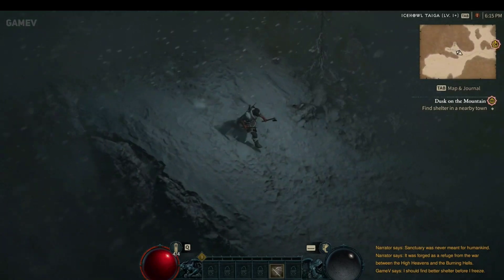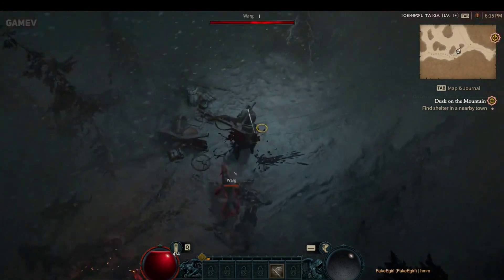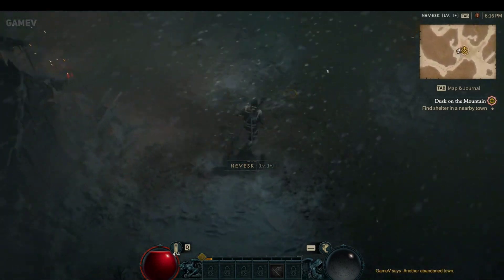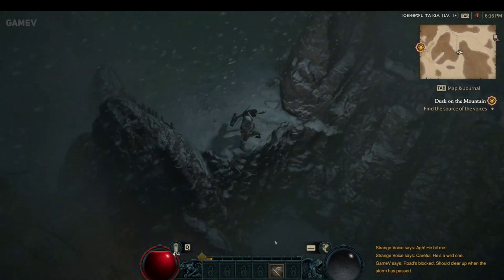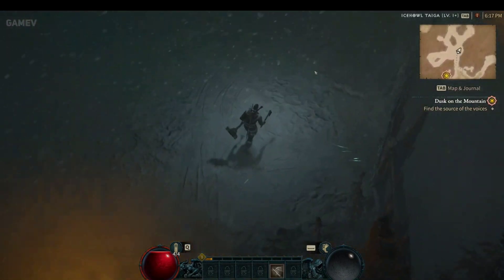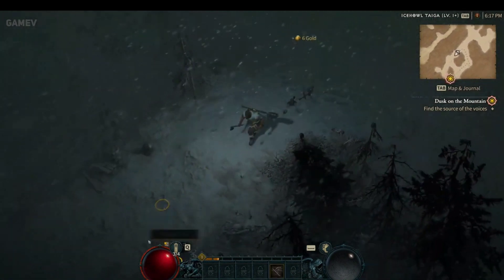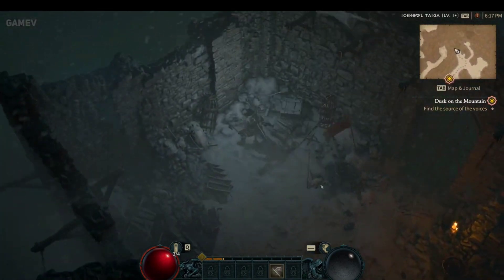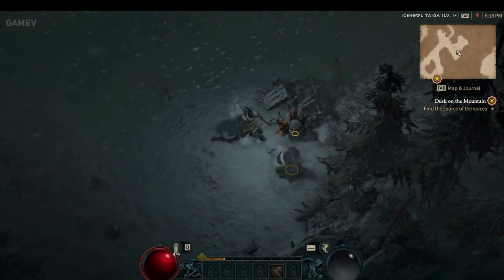diablo4 - All Altar Of Lilith Statues And Locations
In this guide, we'll show you where you can find every single Altar of Lilith statue in the Diablo 4 beta and explain exactly what they do for your character.